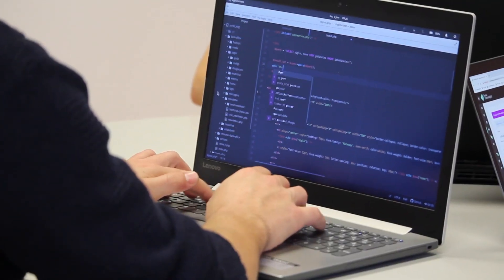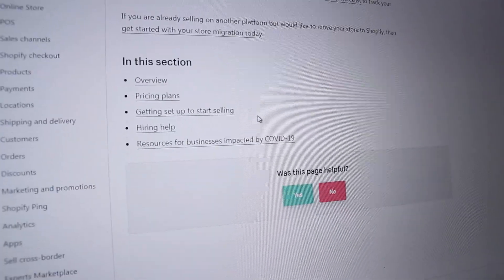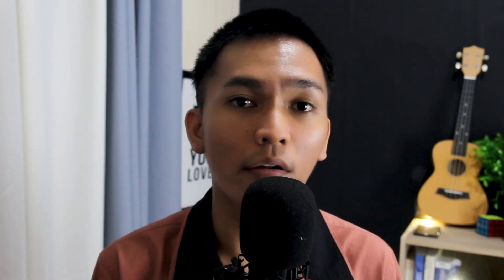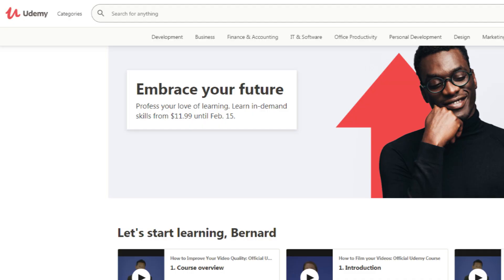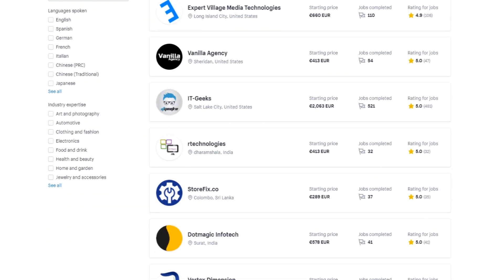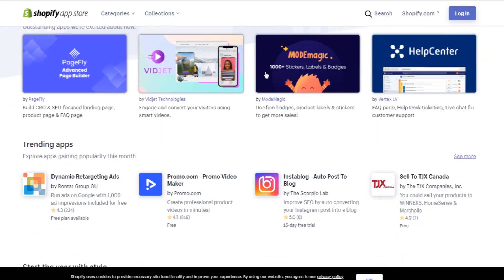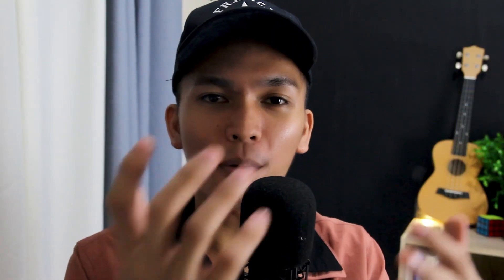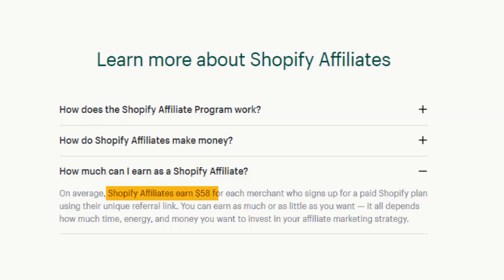How To Make Money With Shopify in 2021 (For Developers)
In this video, we're going to talk about how to make money with Shopify in 2021 as a developer.